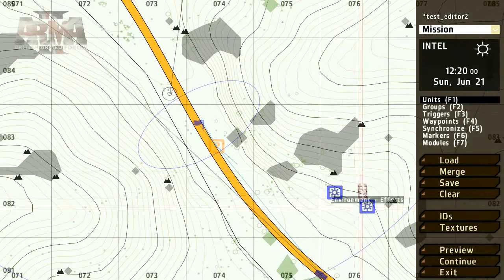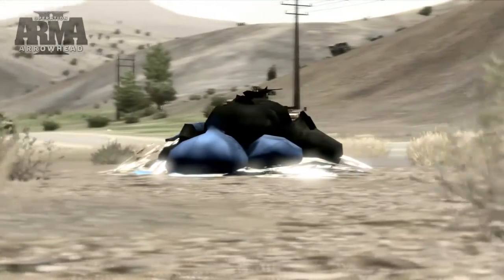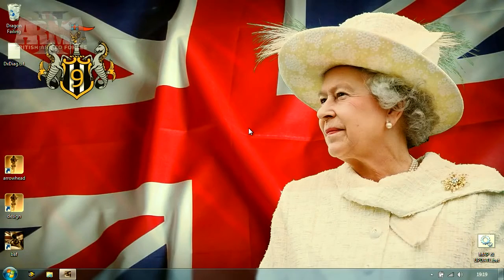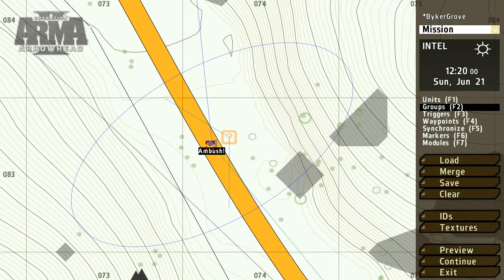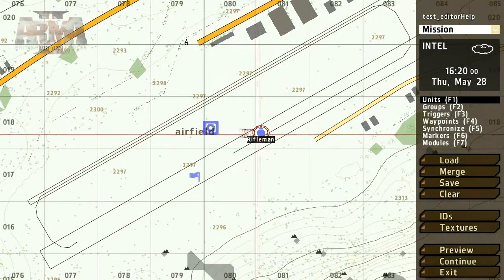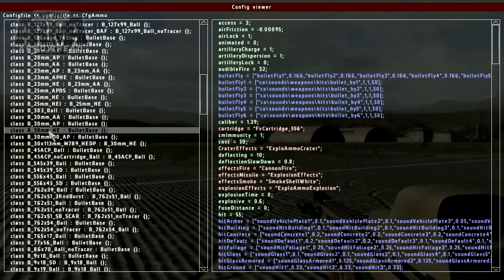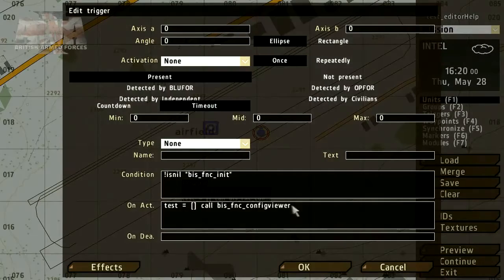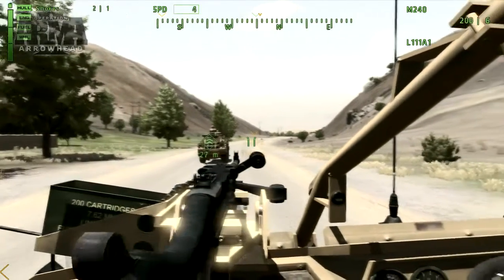Arma II: Operation Arrowhead - Mission Editor: Part 2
Name: Arma II: Operation Arrowhead
Release date: April 22, 2010
Platform(s): PC
Publisher(s): 505 Games,Akella, Got Game Entertainment and Morphicon
Developer(s): Bohemia Interactive Studio